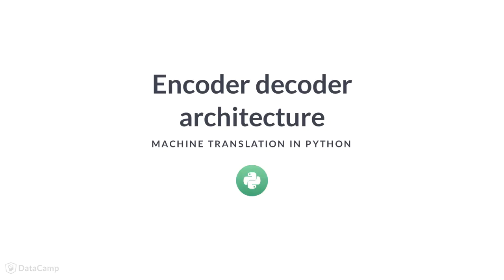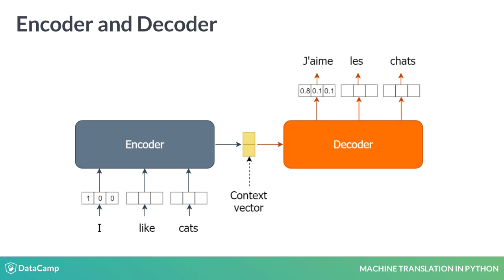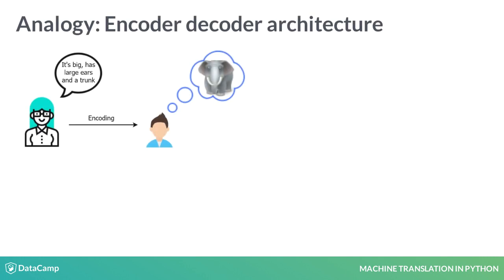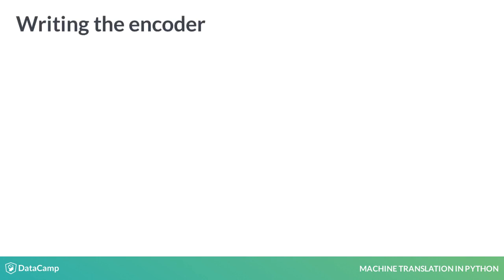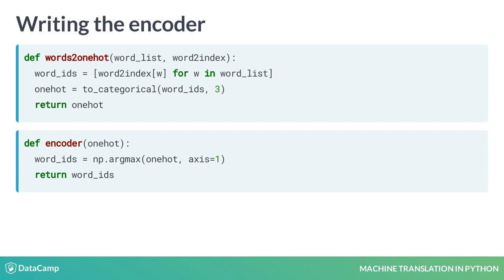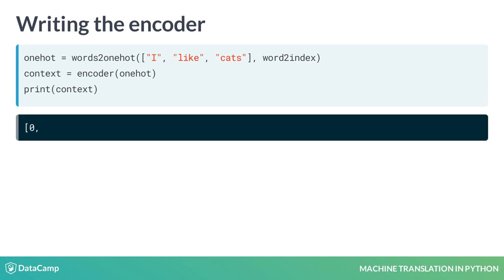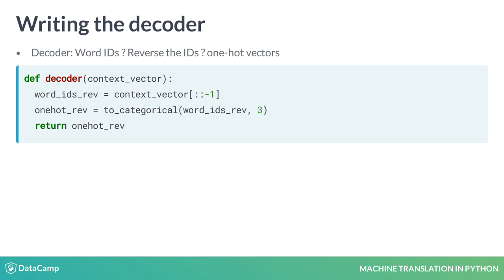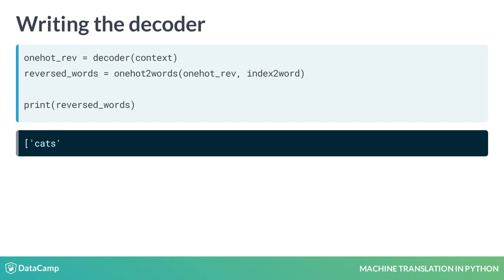Python Tutorial: Encoder decoder architecture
Want to learn more? at your own pace. More than a video, you'll learn hands-on coding & quickly apply skills to your daily work.

Now you will learn about the encoder decoder architecture in more detail.

A machine translation model works by, first, consuming the words of the source language sequentially, and then, sequentially predicting the corresponding words in the target language.

However, under the hood, it is actually two different models; an encoder and a decoder.

Let's first look at the encoder. In our example, the encoder takes in one-hot vectors of English words as inputs, and produces a compressed representation of the inputs known as a context vector.

Then, the decoder consumes the context vector as an input and produces probabilistic predictions for each time step. The word for a given time step is selected as the word with the highest probability. Note that, though the inputs to the encoder are ones and zeros, the decoder produces continuous probabilistic outputs. These models are also called sequence to sequence models because they map a sequence, that is, an English sentence to another sequence, that is, a French sentence.

Let's understand this through an analogy. A teacher is explaining what an elephant is and you've never seen one. The teacher explains it as "it's big, has large ears and a trunk". Then you create a mental image of an elephant. This would be the encoding process.

Then your friend asks "what does an elephant look like?". Then, you decode that mental image of the elephant by explaining the features of an elephant or perhaps by drawing one. This is the decoding process.

To understand the encoder decoder architecture better, let's implement a simple model that reverses a sentence. First, the encoder receives an one-hot representation of the sentence and converts it to word IDs. Next, the decoder takes in the word IDs, reverses them and converts the reversed IDs back to the one-hot representation, resulting in the reversed sentence.

In order to implement the encoder you will first implement a function called words2onehot which will convert a given list of words to one-hot vectors. The resulting one-hot vector will have the shape number of words by num_classes. num_classes is three in our example.

The encoder function is a simple function, that takes in an array of one-hot vectors as the argument and returns the word IDs corresponding to the one-hot vectors. To obtain the word IDs from the one-hot vectors, you can use the np dot argmax function. np.argmax computes the index of the maximum element along a given axis. Since one-hot vectors are laid out along axis 1, you can use axis equals 1.

After defining the two functions you can encode a given sentence. To do that, first call the words2onehot function with a list of strings as the first argument and word2index as the second argument to get the one-hot vectors. Next call the encoder function with the one-hot vectors as the argument to obtain the context vector.

Finally, print the context vector. The context contains the corresponding word IDs of the words.

The decoder will take in the word IDs, reverse the IDs and then return the one-hot vectors of the reversed words.

Next, you write the decoder as a function which takes in the context vector produced by the encoder and produces one-hot vectors of the reversed words. The decoder function first reverses the word IDs in the context vector. In numpy, an 1D array can be reversed by adding, colon colon minus 1 within square brackets. After reversing the word IDs the one-hot vectors are obtained by calling the to_categorical function.

You also need a helper function onehot2words which will convert a set of one-hot vectors to human readable words. To do that, the onehot2words function takes in an array of one-hot vectors and a dictionary, index2word, which maps a word ID to a word. Consequentially, index2word is the reversed dictionary of word2index used in the encoder.

Finally, you can compute the decoder output by calling the decoder function with the context vector as an argument. And obtain the reversed words by calling the onehot2words function with the correct arguments.

Now let's implement the sentence reversing model.